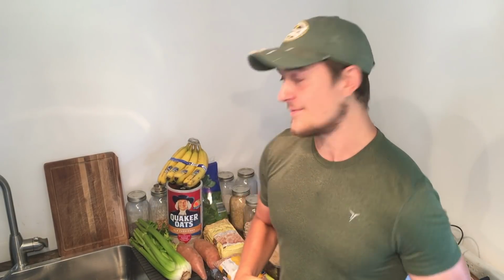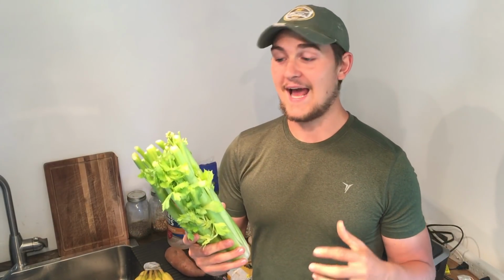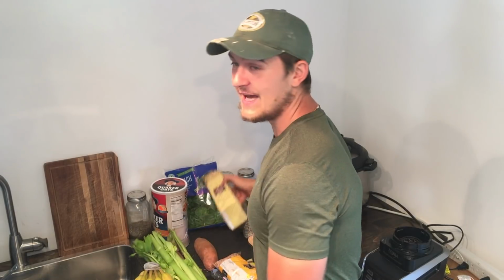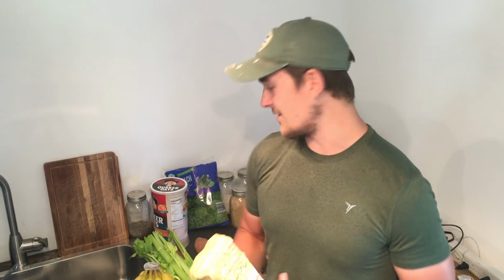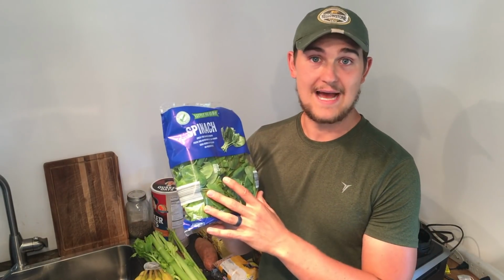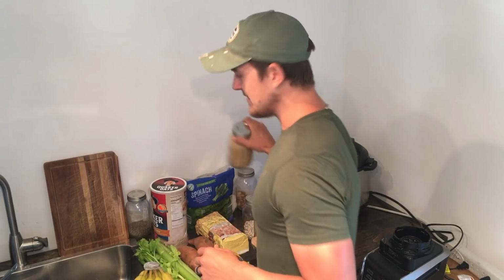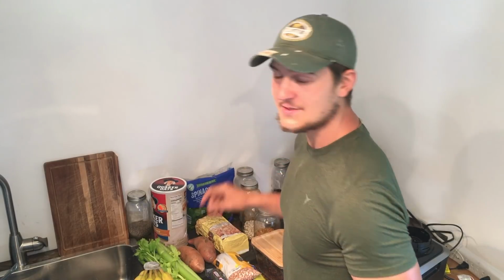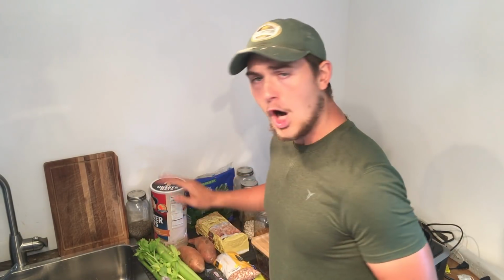I Lost 100 Pounds With These Vegan Foods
I have received quite a few questions about what foods I ate when I was losing 100 pounds. So I thought I would go over what I normally purchase when I go to the grocery store. These are foods that allowed me to lose 100 pounds, and they are the same foods that I still eat that allow me keep the weight off. One of the best parts about my grocery list is that these are all relatively cheap foods to purchase. So not only will you lose weight by eating these delicious plant based foods, but you will save some money too! I hope this video is helpful if you are wanting to go vegan or you already are, and you are wanting to lose weight.

Powdered Peanut Butter

Head over to my website for the complete step by step written instructions!